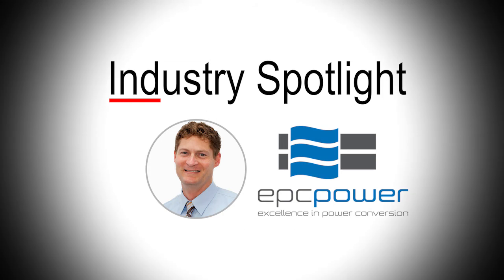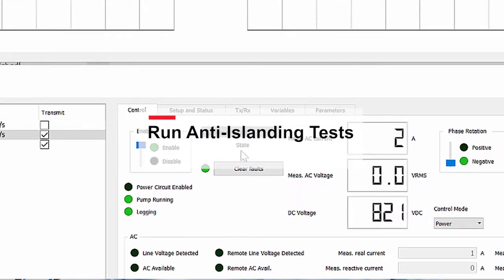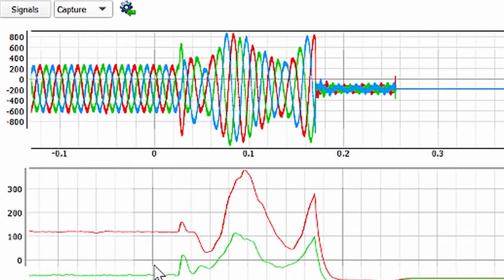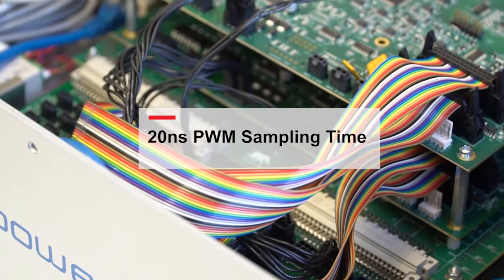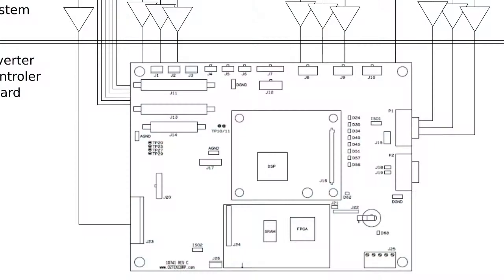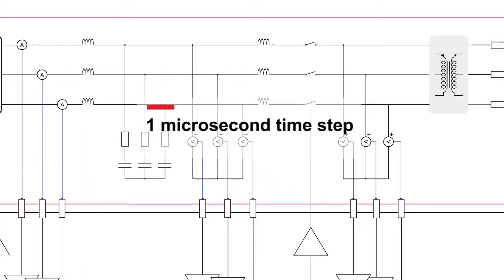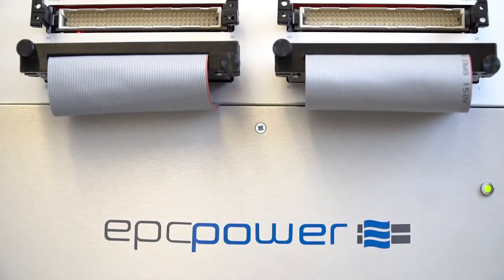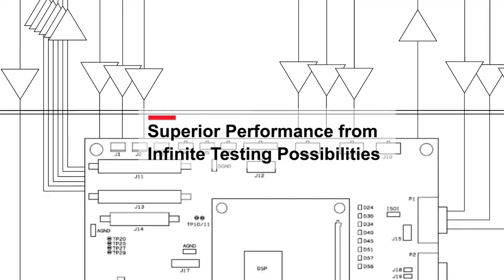EPC Power | Industry Spotlight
Ryan Smith, chief engineer at EPC, talks about how Hardware in the Loop (HIL) accelerated EPC's development and testing cycle.  Read the blog